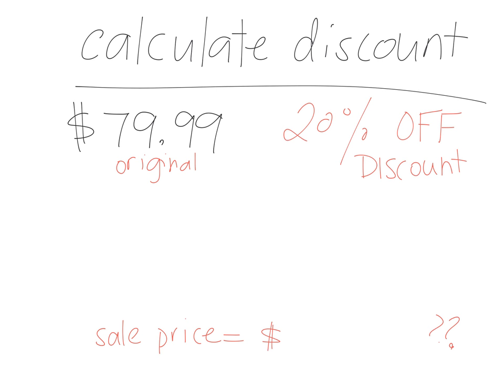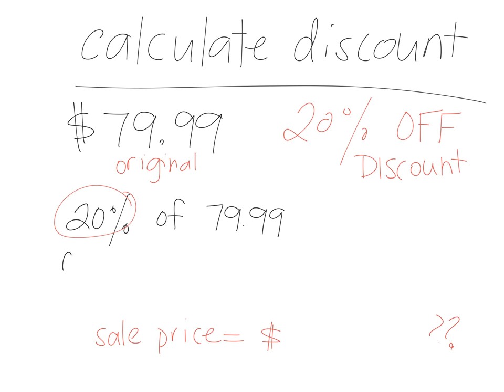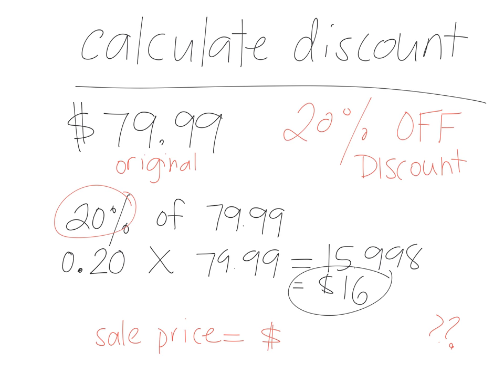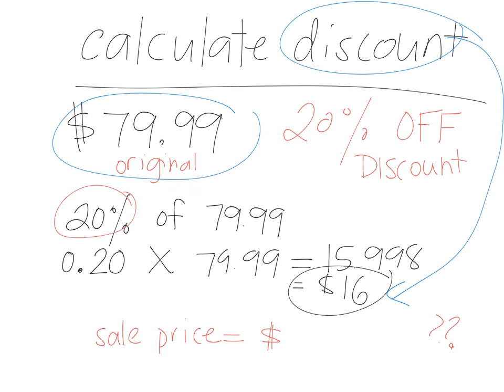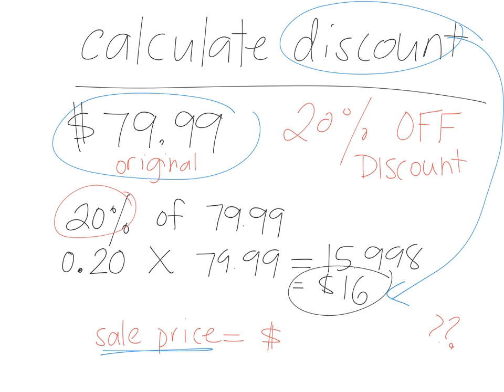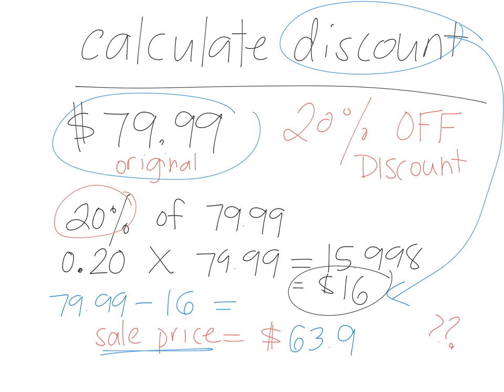calculating discount & sale price gr 9 applied 01 27 17